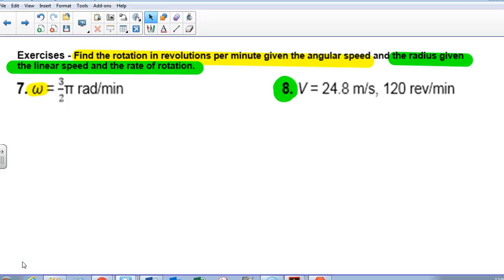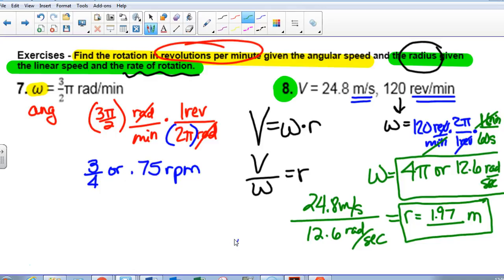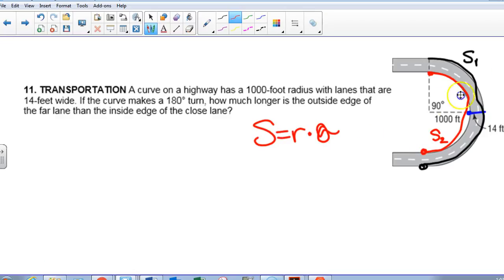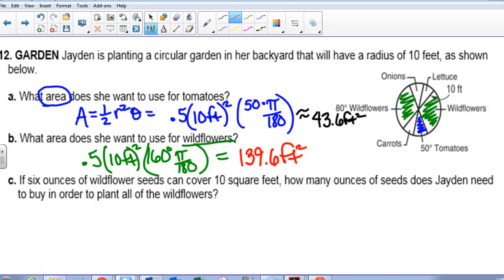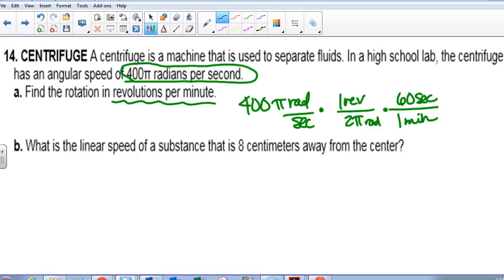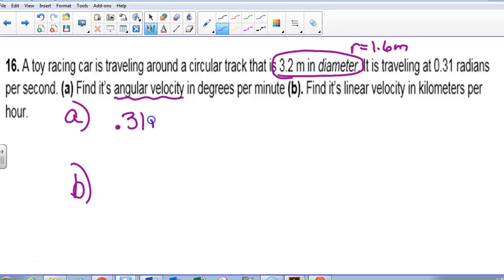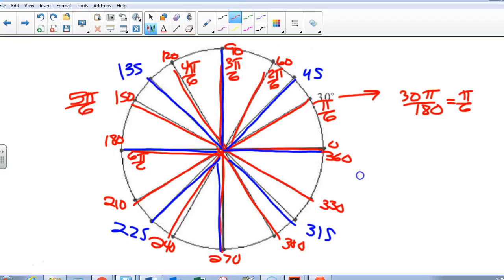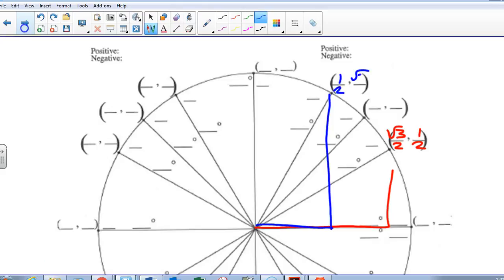Notes Jan 5th Precalc More Ang Linear Velocity